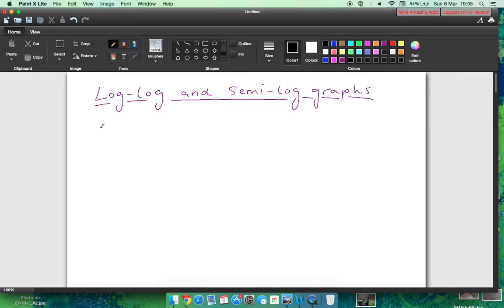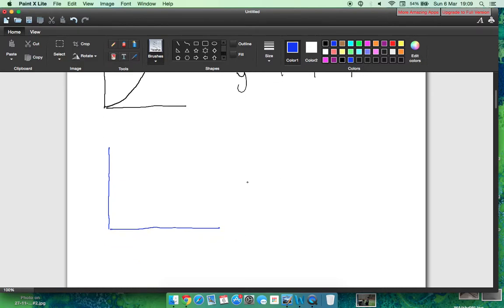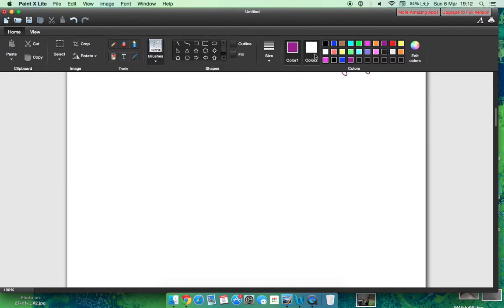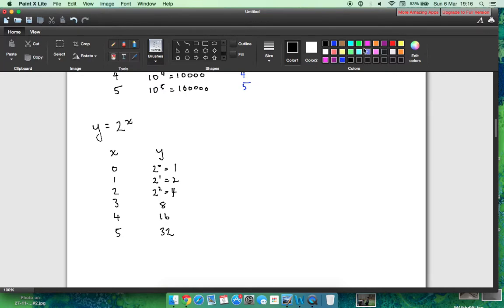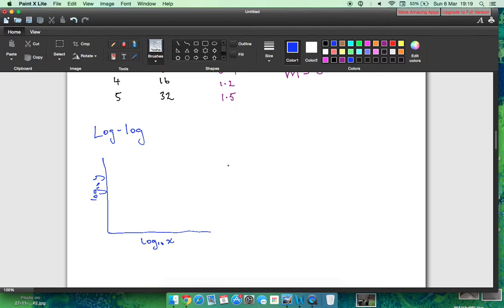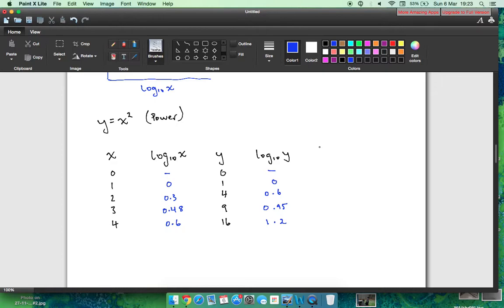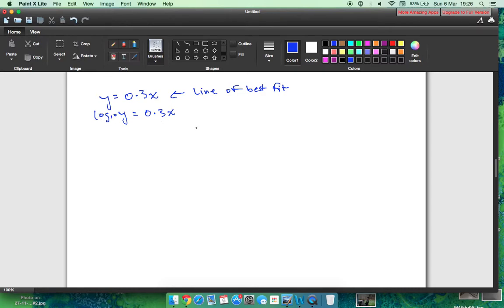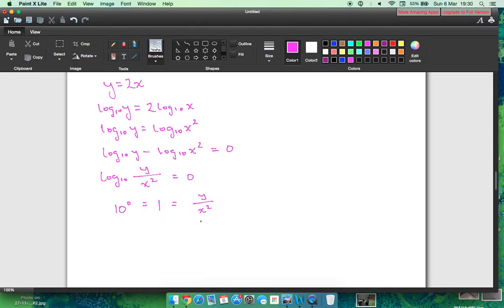Semi-Log and Log-Log Graphs - Year 12 Maths B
This video introduces semi-log and log-log graphs and how they can be used to fit exponential and power models to given datasets.